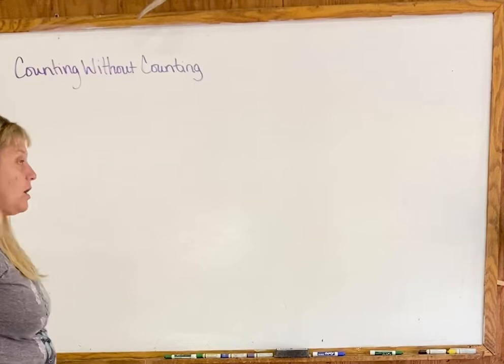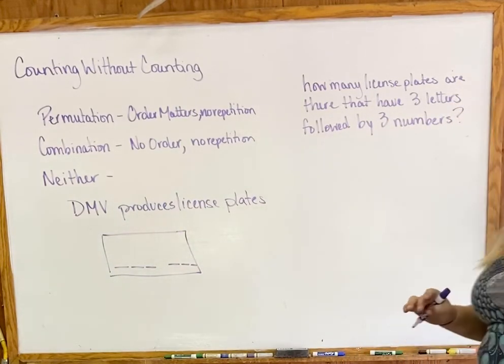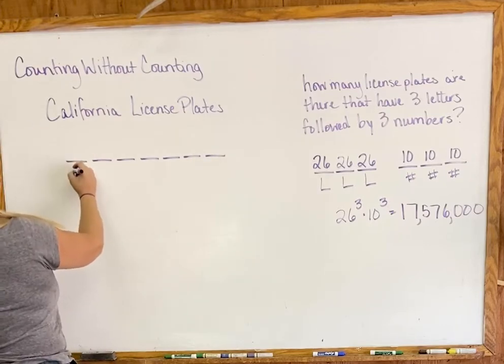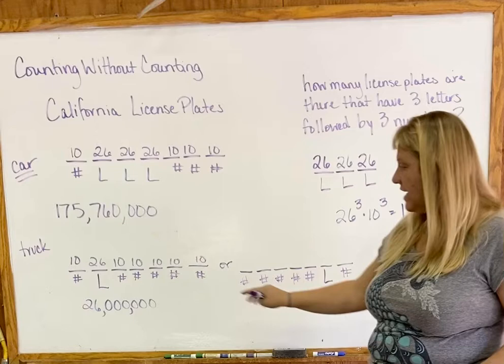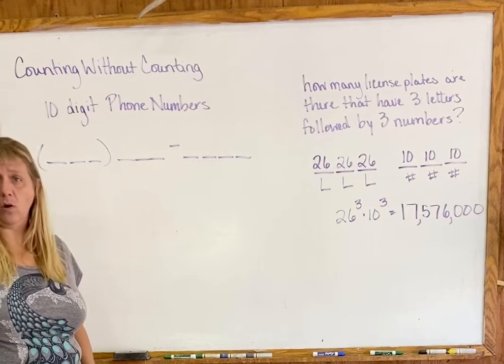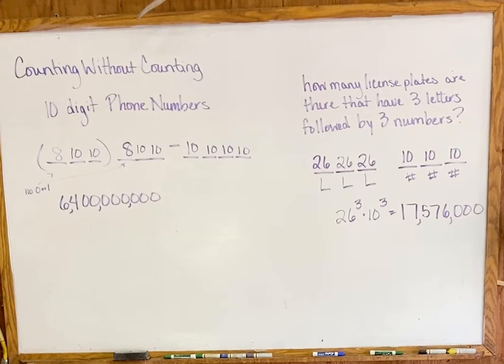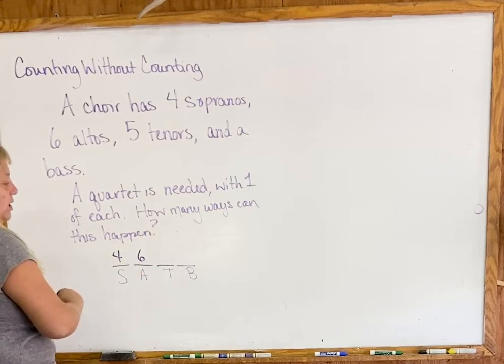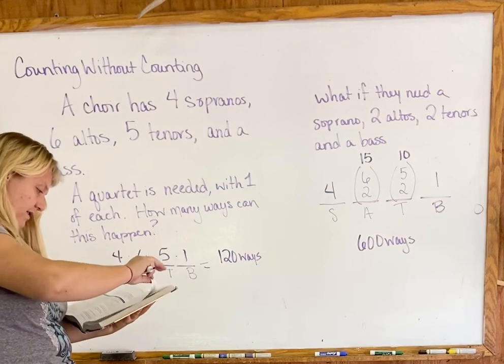Counting Without Counting